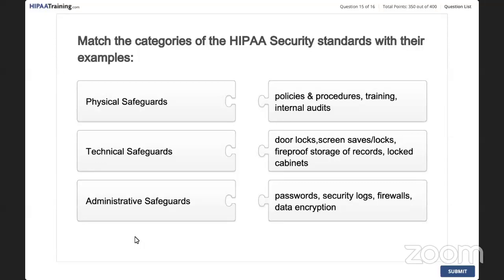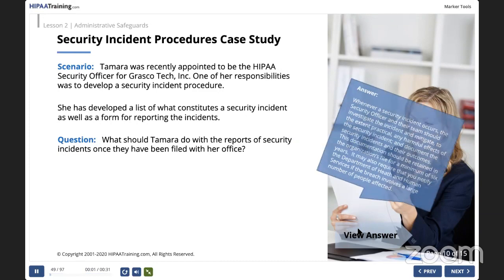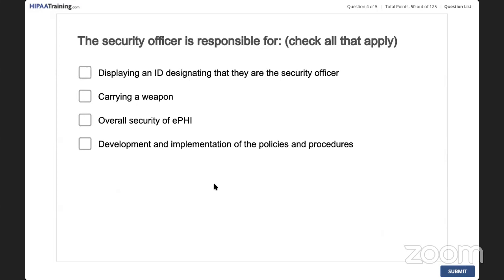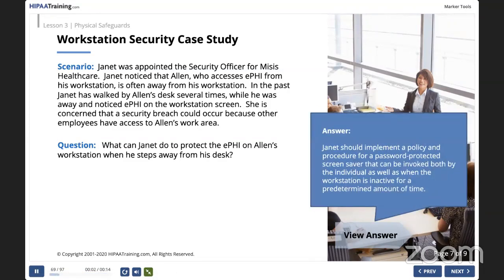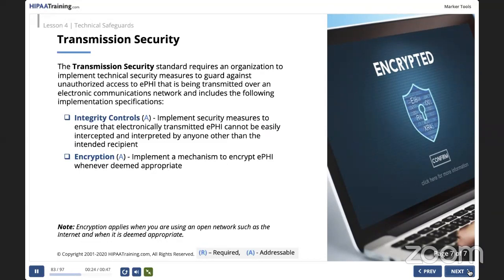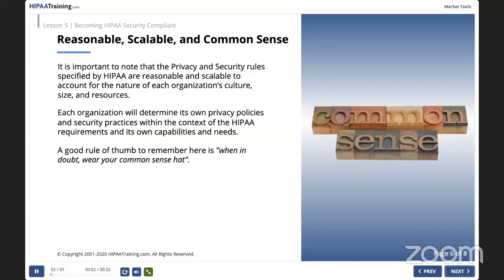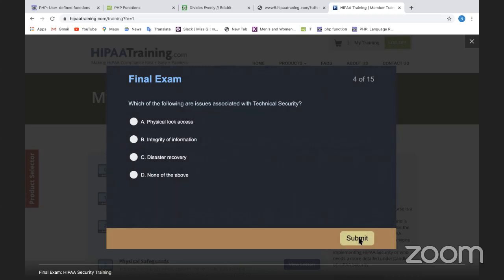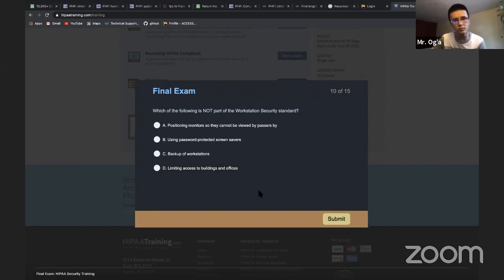My team is taking the HIPAA training.